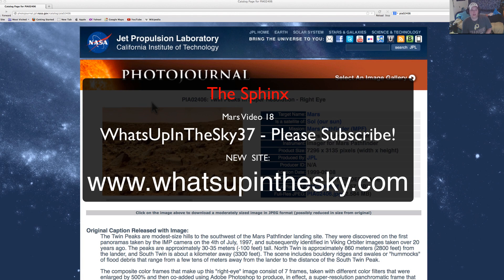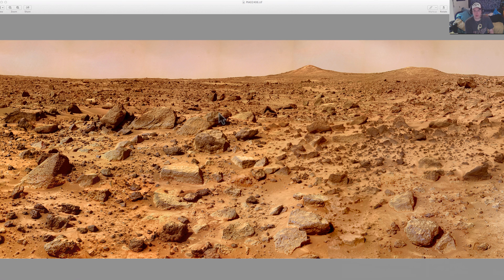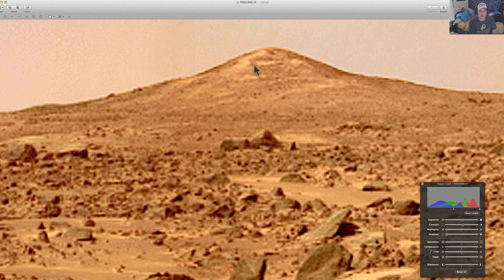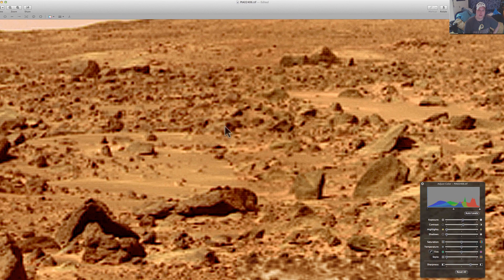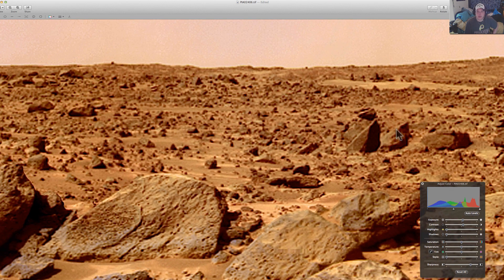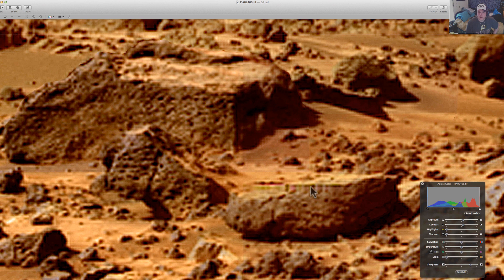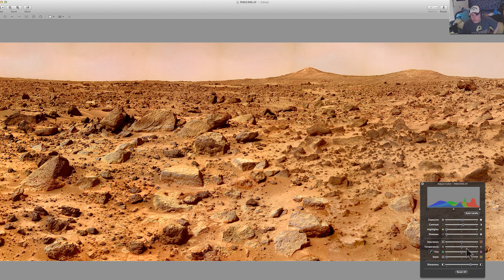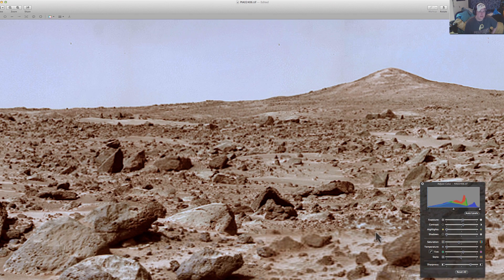The Sphinx On Mars - NASA Rover Photo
Mars Video Number 18 is here with one of the famous Anomalies known on Mars.  This is a picture of the "Sphinx on Mars".  I was wrong in the video I said it was 76 pictures together it was only 7. I also totally misread the size of the mountain and distance.  This would not be as big as I was thinking.  I had my numbers mixed up.  It is still pretty awesome formation!  One of the viewers noticed my mistake.  Good looking out wolf!    This was taken in 1999 by the Pathfinder Space Mission's Rover.  I am going to gather as many Anomaly video's, photo's, and information as possible on it!   As always here is the link to the NASA